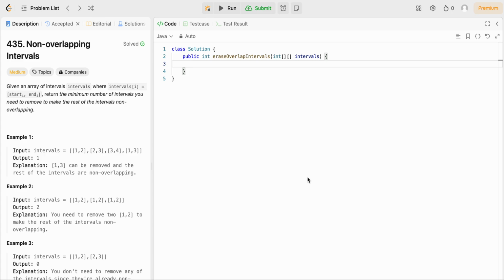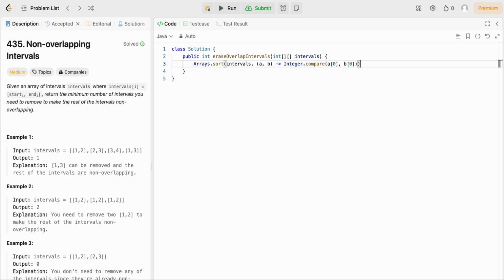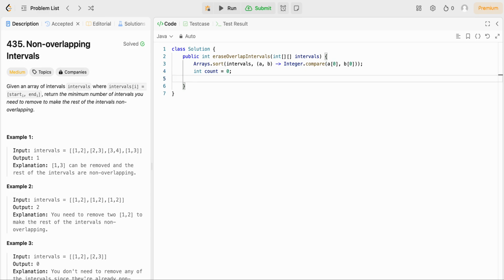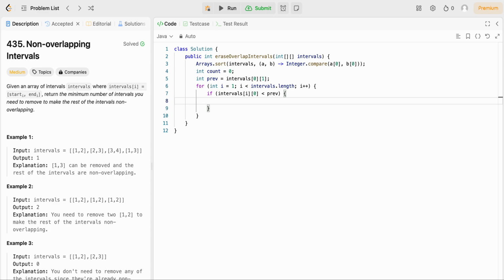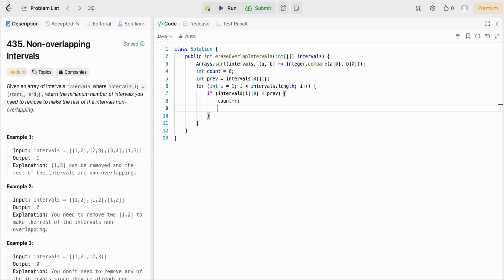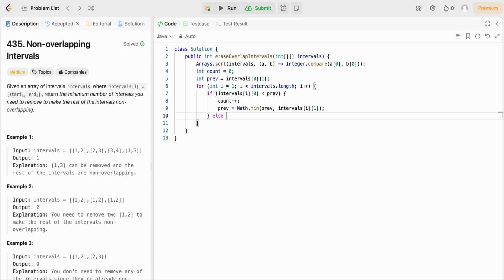LeetCode 435: Non-overlapping Intervals (Java)